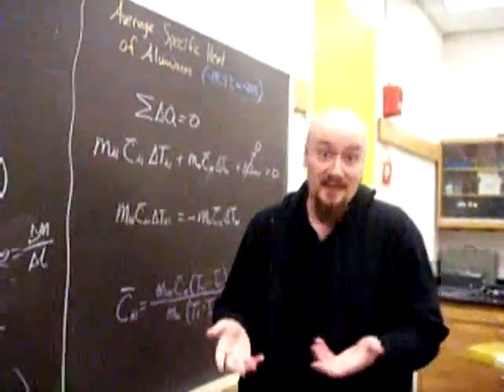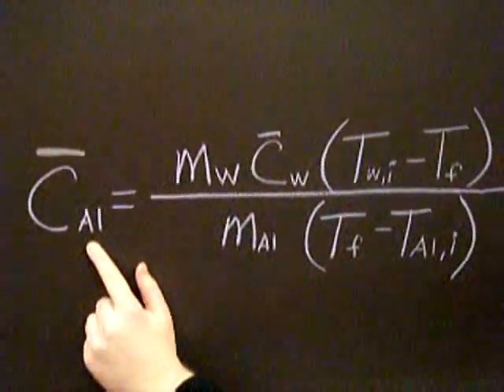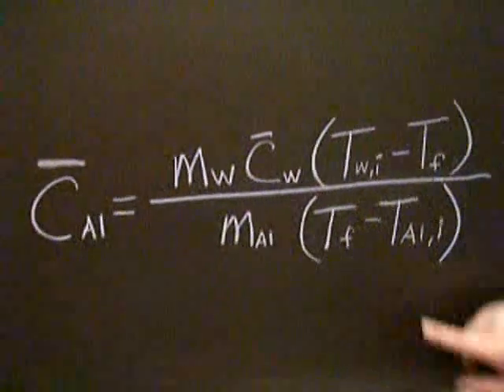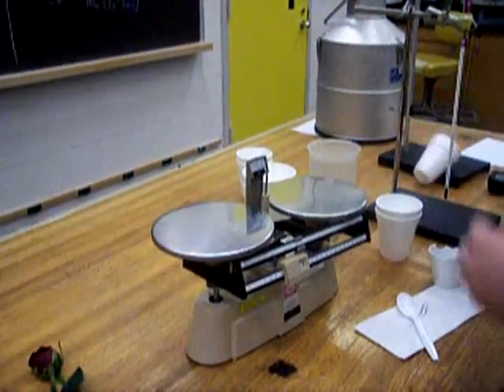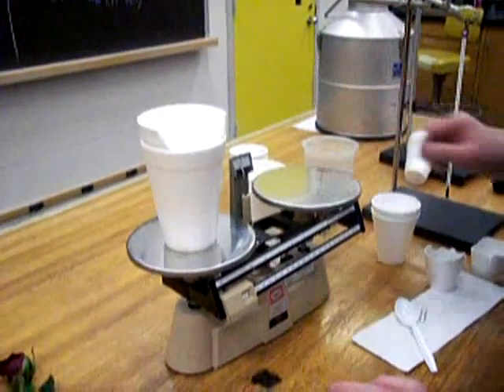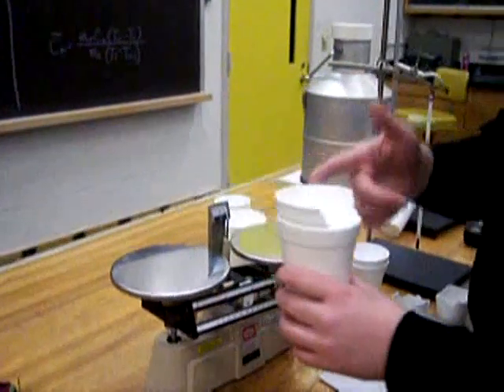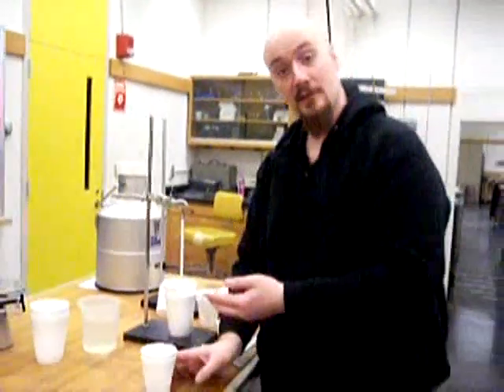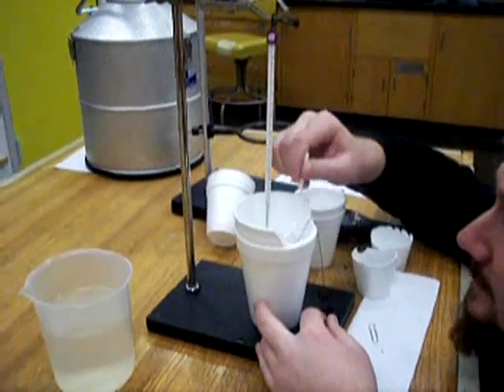Latent Heat of Vaporization of Liquid Nitrogen part 3.wmv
Latent Heat of Vaporization of Liquid Nitrogen